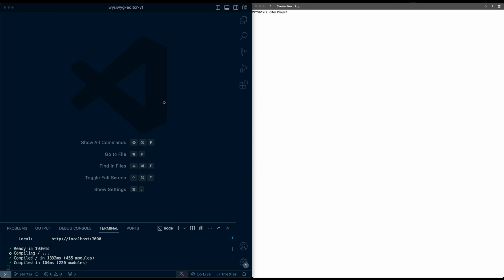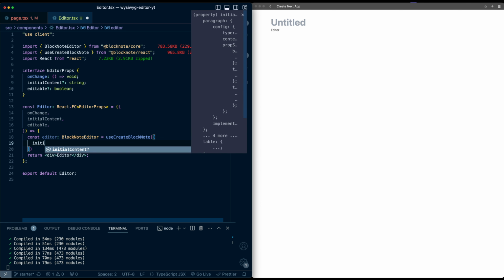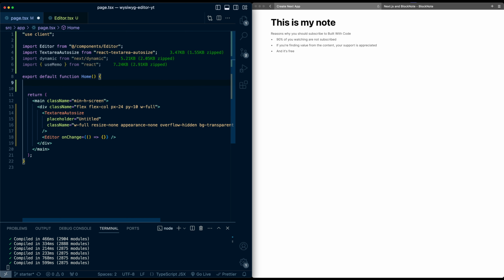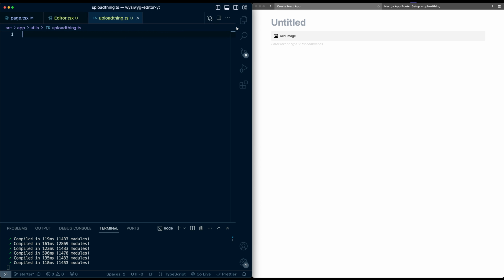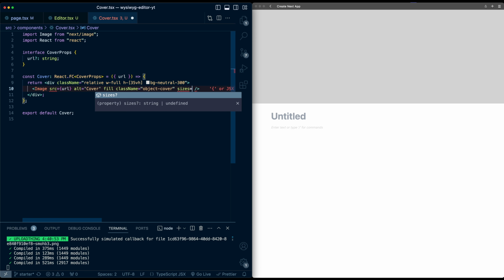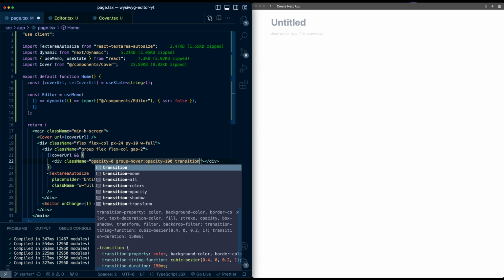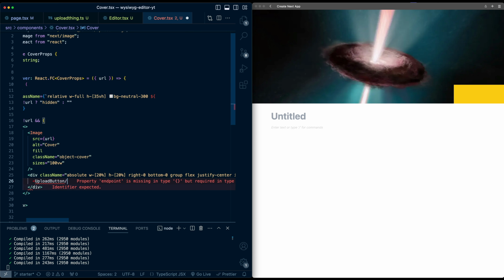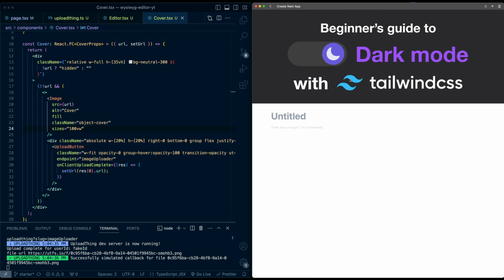Block editor in Next.js using BlockNote and UploadThing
In this video, we're going to create a Notion-inspired block editor in Next.js. We'll use the BlockNote library for the editor and UploadThing to support custom image uploads.

⏰ Timecodes ⏰
0:00 - Intro + Preview
0:22 - Note headline title
1:51 - Block editor
6:23 - Dynamic importing
7:45 - Inline image uploads with UploadThing
12:02 - Cover image
15:03 - Button for toggling cover
18:08 - (Un)fixing image caching
18:58 - Cover image uploads with UploadThing
23:27 - Outro